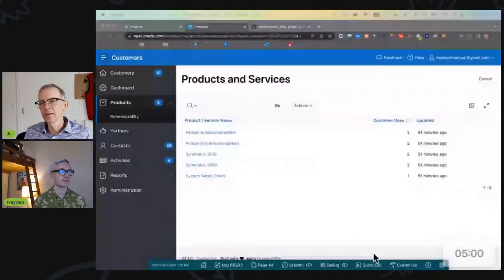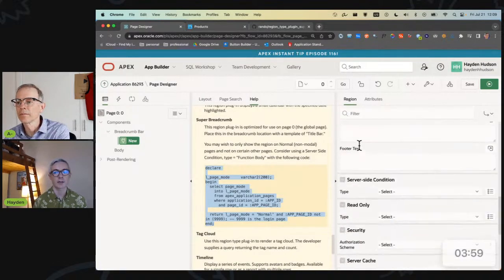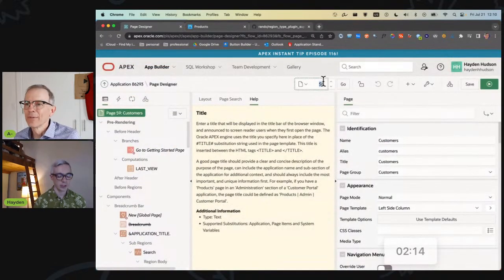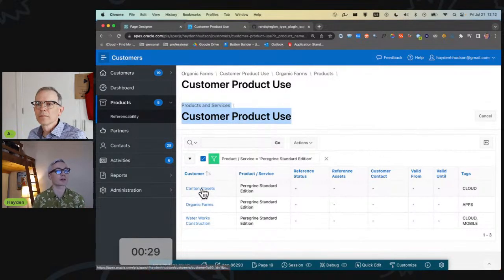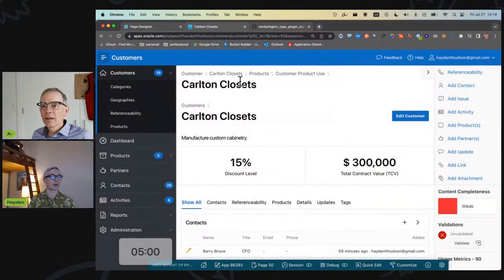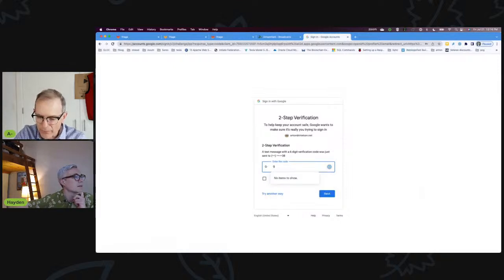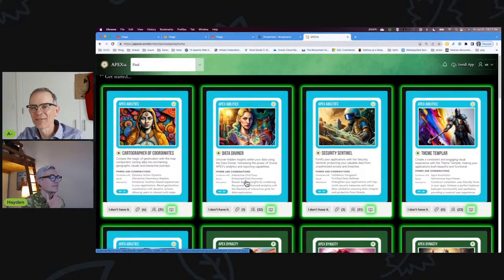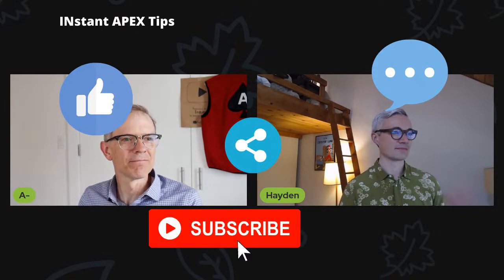APEX Instant Tips #116: Breadcrumb Redux -- The Super Breadcrumb region plug-in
Following up on episode 114, Hayden introduces Anton's new Super Breadcrum region plugin, which includes a feature that bases the breadcrumb's source on the page view history.